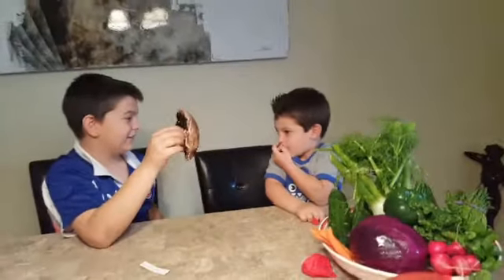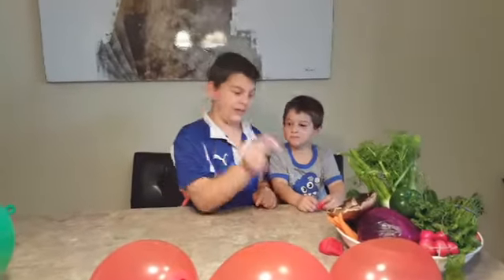Noah's Nuthouse - VEGGIE WEDGIE CHALLENGE - Do you Dare?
Woahhhhhh * We were Dared to do the Veggie Wedgie Challenge and THIS was NO match for US!! We tried some good, not so good and SOME SPICYYYY Vegetables!